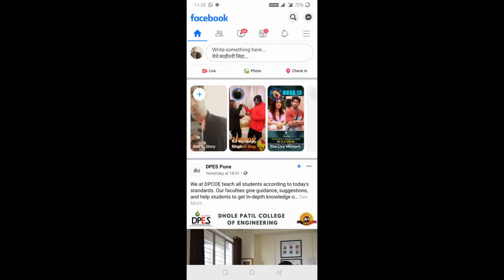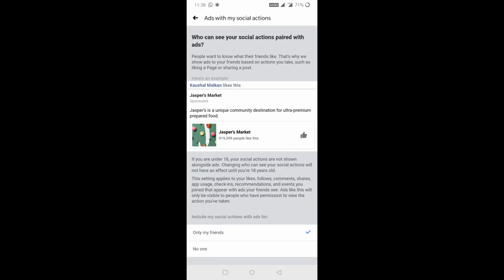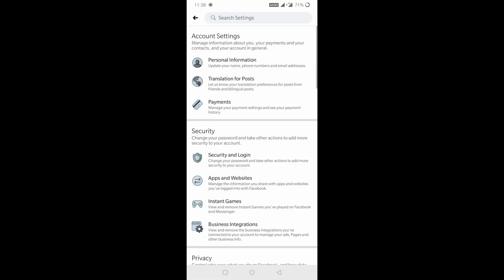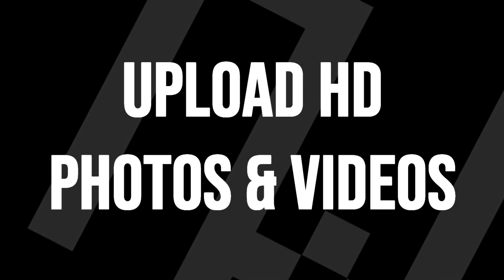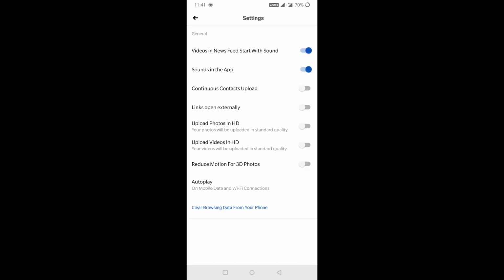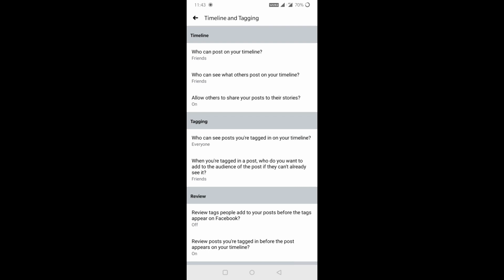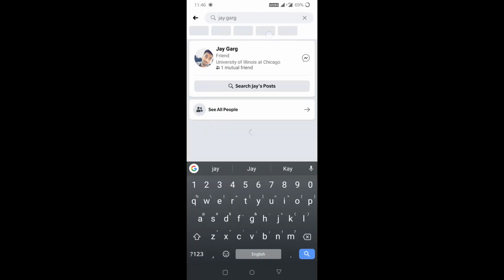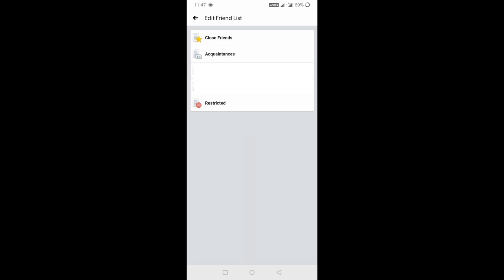Top 5 HIDDEN Facebook Settings That You HAVE to CHANGE TODAY! [2023]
Learn about these secret Facebook settings with our detailed video that we have for you. Refer to these hidden facebook settings and protect your privacy.

I hope this video was useful and you liked all the information that I mentioned!, Make sure to leave a like on the video! ^_^

Cheers,
TechWhoop. 💃🏿